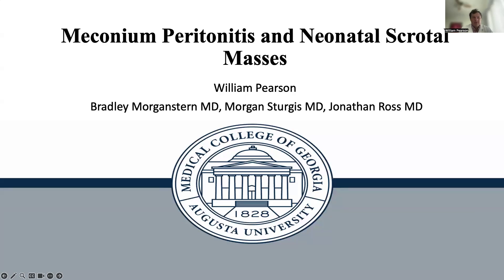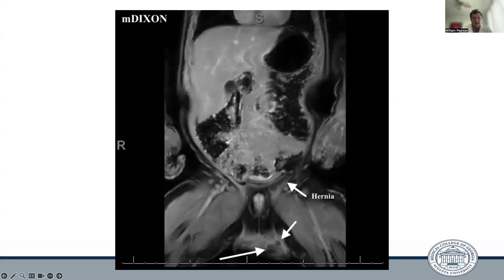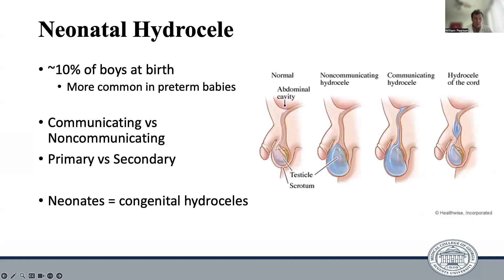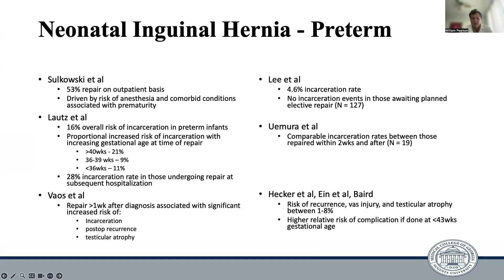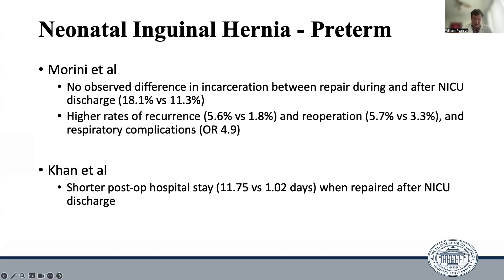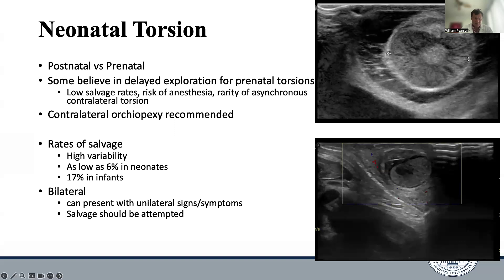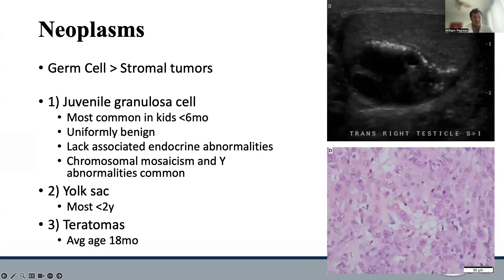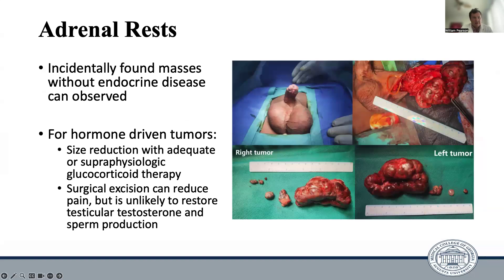Meconium Peritonitis Scrotal Mass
Student Presentation